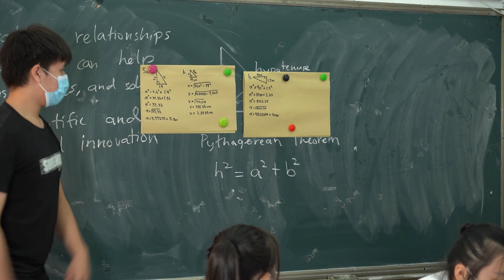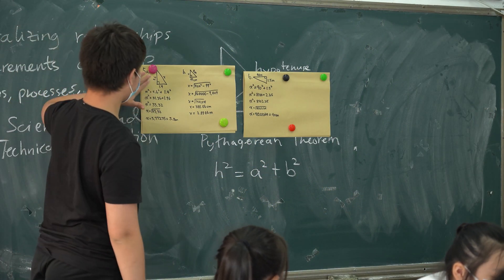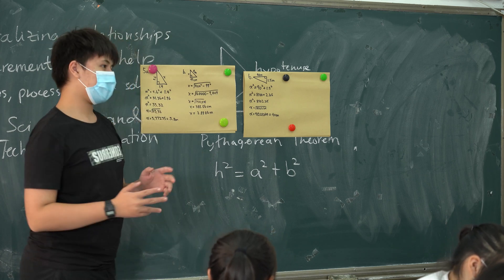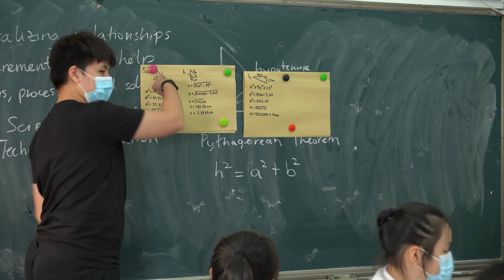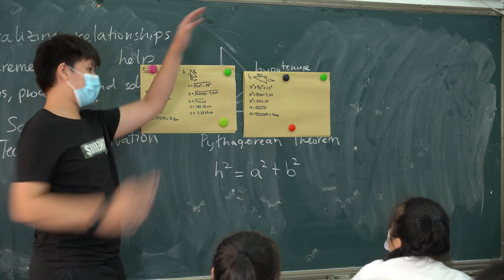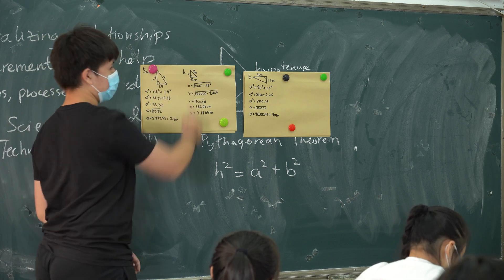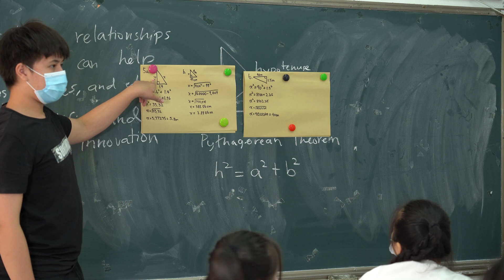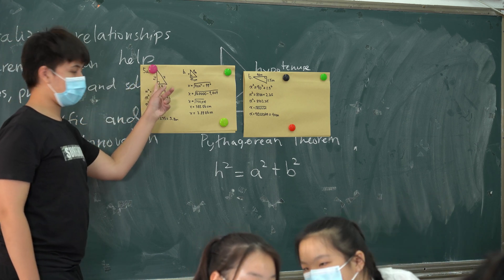MXIS MYP 3 Mathematics Class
MYP 3 class in Mathematics with Mr. Raymond Meris

Created by: MXIS Social Media Crew

Videographers:
Sam Lin - MYP 3 student
Morris Lin - MYP 4 student

Video Editor:
Attila Yoon - MYP 5 student

SMC Crew:
Kevin Yeo - MYP 4 student
Nilabh Anand - MYP 4 student
Claudia Go - MYP 2 student
Cielo Go - MYP 4 student

Supervised by:

Mr. Mitchel Africa - MYP Science and Design Teacher

Video editing tool: Adobe Premiere Pro